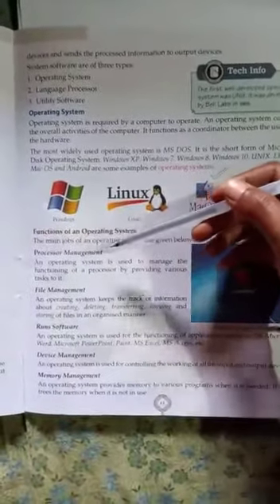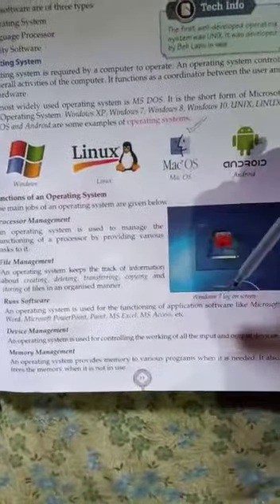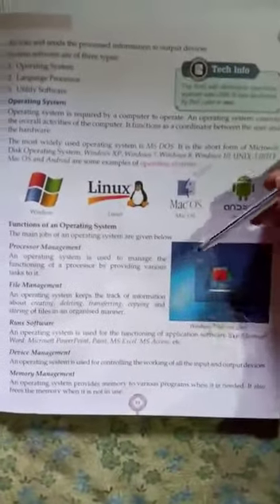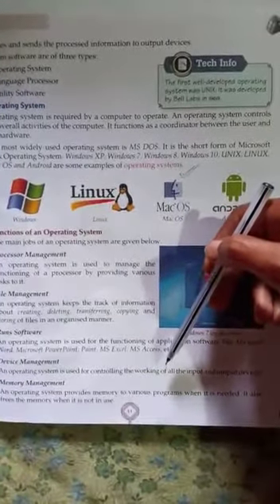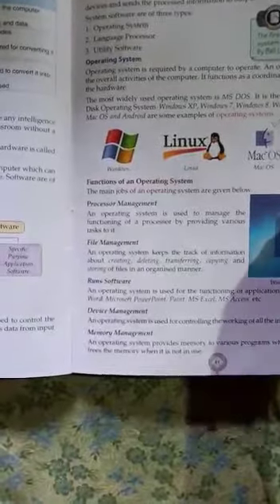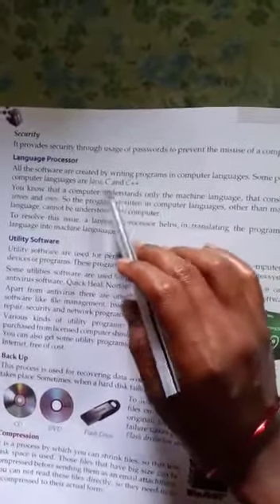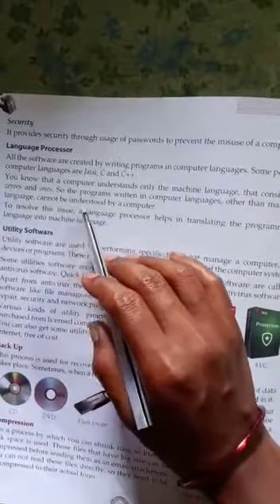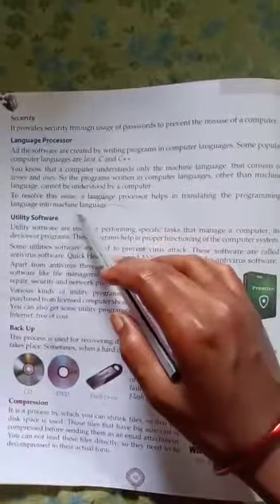STD- 5 COMPUTER- CHAPTER- 1 PAGE -11